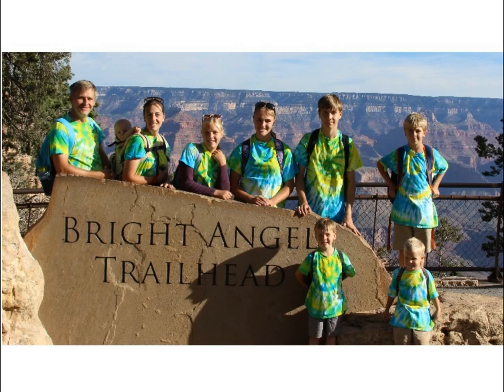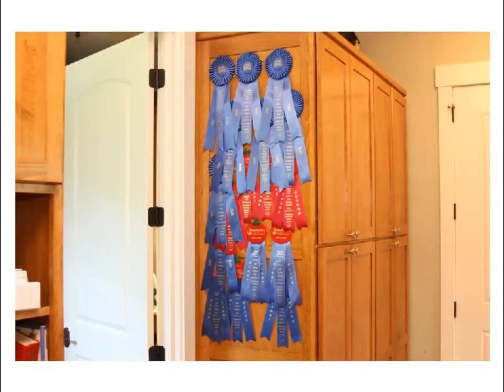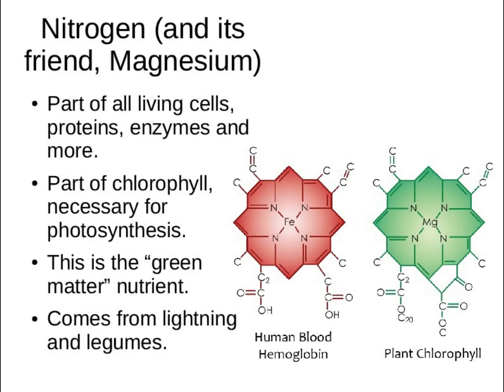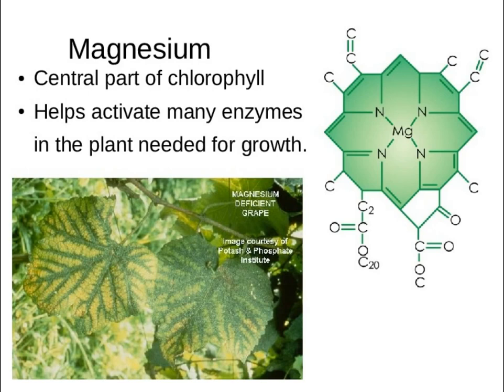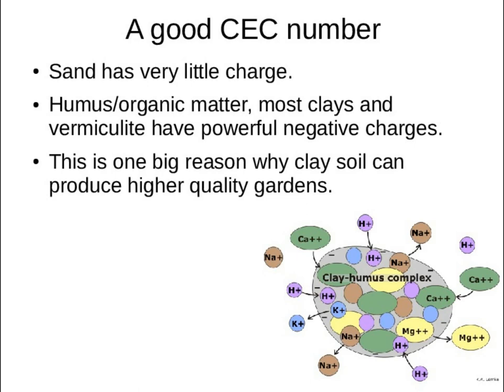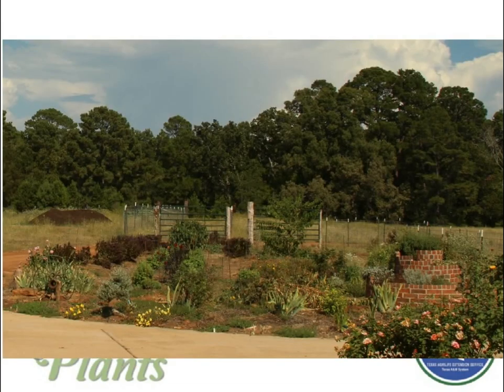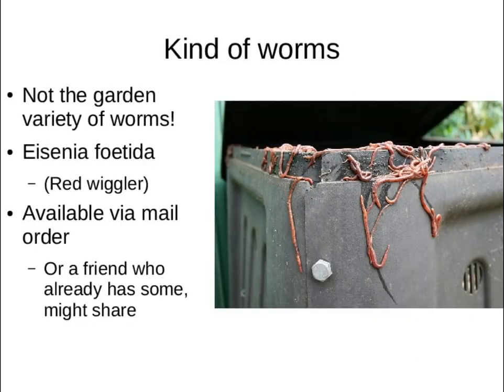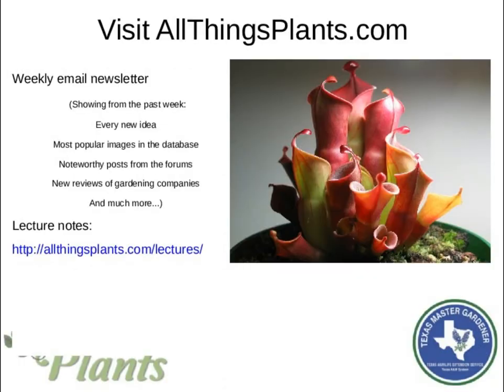Presentation: Dealing with Dirt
On October 10th, 2015, Dave spoke to the master gardeners in Rusk County, Texas. The lecture covers topics related to soil: nutrients, pH, vermicomposting, hugelkultur, and much more. Here is the audio and slides of the presentation.